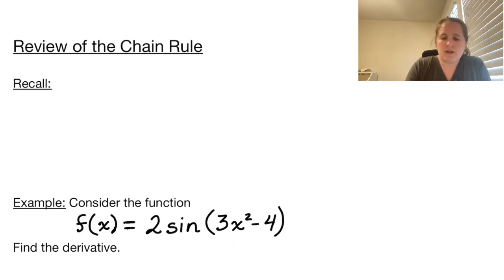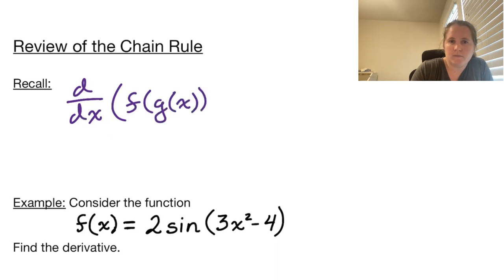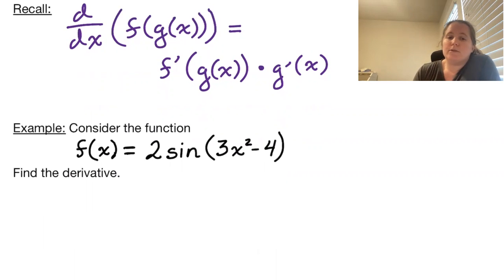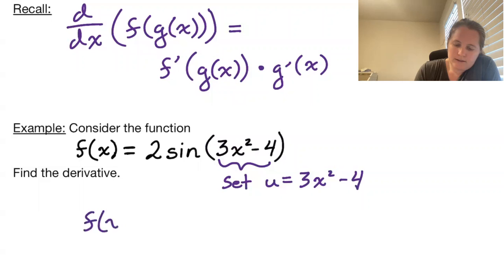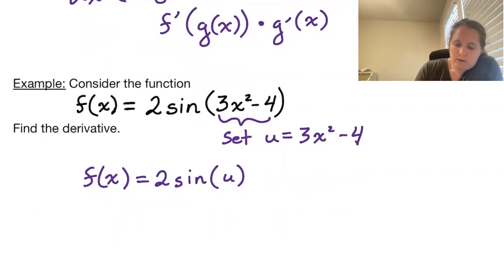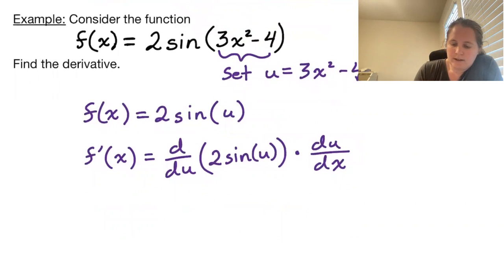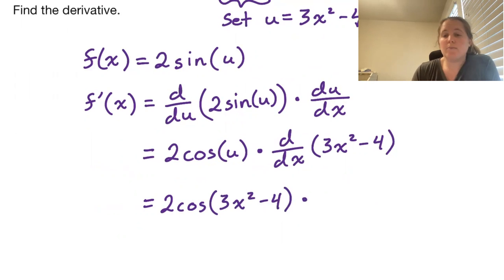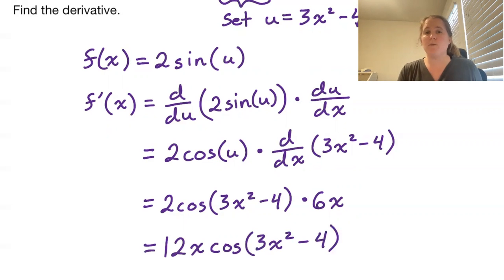Section 6.1, part 1: Review of the Chain Rule